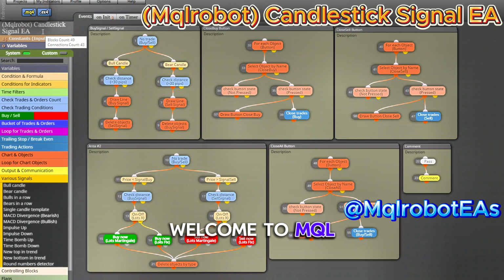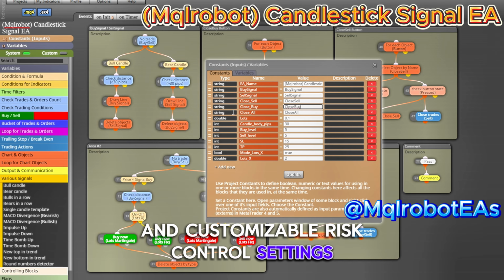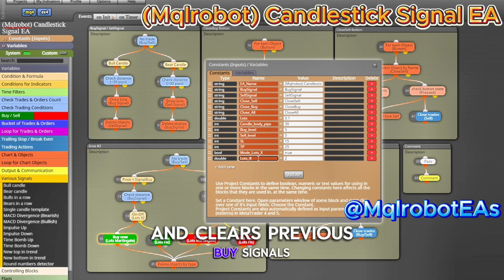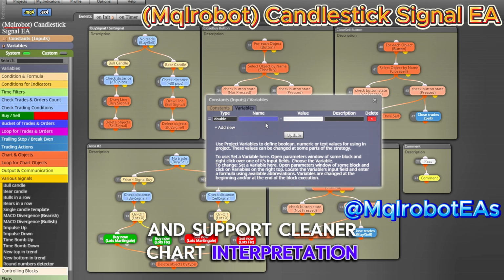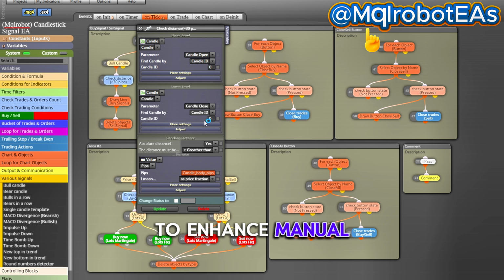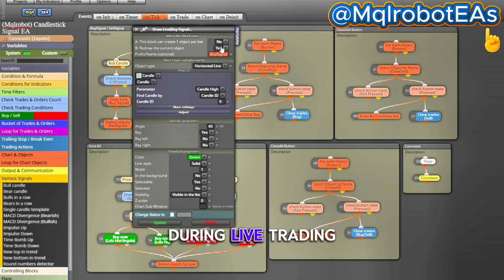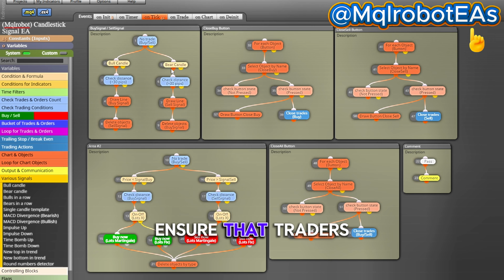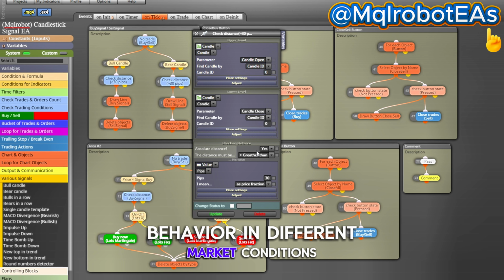Candlestick Signal EA Tutorial – Create Buy/Sell Signal Robot in FXdreema (Step-by-Step)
This video guides you through building the (Mqlrobot) Candlestick Signal EA inside FXdreema using a complete no-code workflow. The tutorial demonstrates how to create Buy and Sell signals based on candlestick patterns, how to manage trade entries with distance filters, and how to integrate risk-controlled lot management such as fixed lots and martingale options.

Inside the project, you will see how the EA reads candlestick conditions, plots chart objects, triggers trade actions, and executes close functions through custom buttons. The structure is designed to help traders understand how to convert visual trading ideas into a fully automated Expert Advisor without writing any MQL4 code.

This content is part of the playlist “Build a forex EA Robot (No Code-FXdreema)” on the channel @MqlrobotEAs (spoken as: M-Q-L Robot E-A-S) and aims to support new and intermediate developers who want to automate candlestick-based strategies with clarity and confidence.

Before using this EA on a live account, make sure to fully understand the trading logic, risk exposure, and market behavior. Always backtest the strategy with 99.9% tick data and forward-test on a demo account first.

If you want more details or access to the EA version, visit:
mqlrobot.com – Candlestick Strategy Collection & Automated Trading Tools.